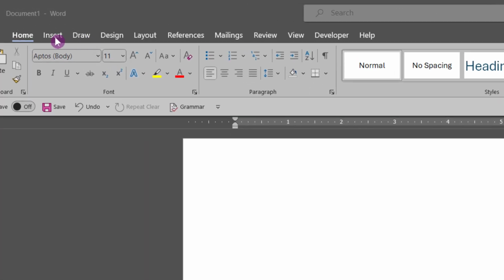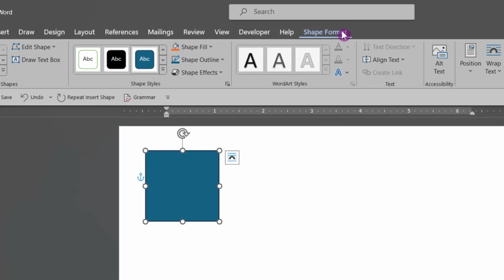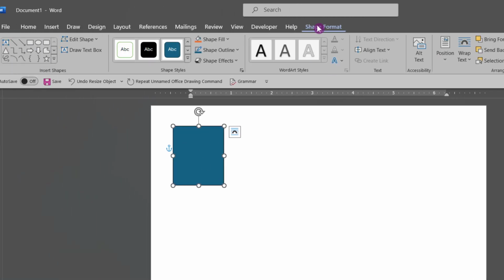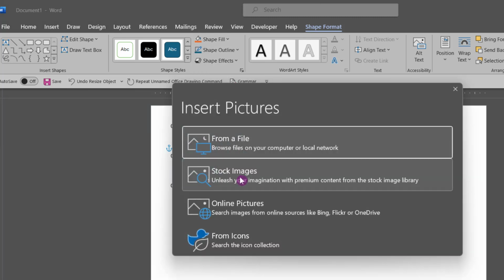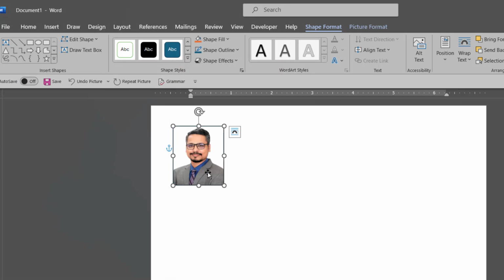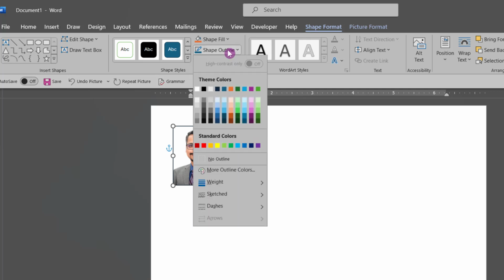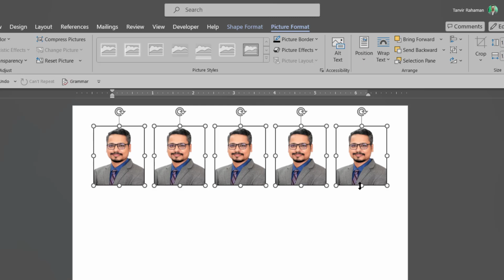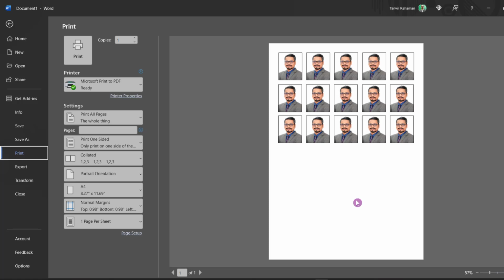How to Create Passport Picture in MS Word?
- 100% Satisfaction Guarantee
- Quick Turnaround Time
- Affordable Rates

Best,
Tanvir Rahaman